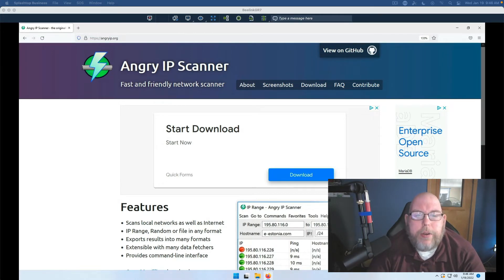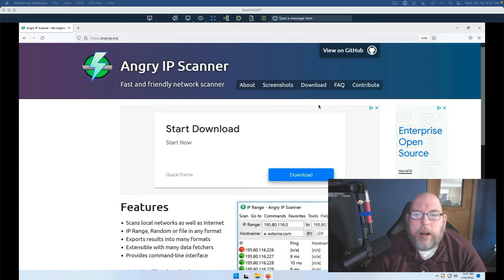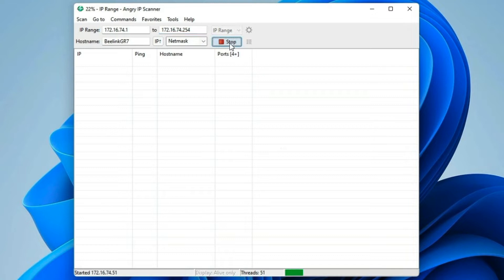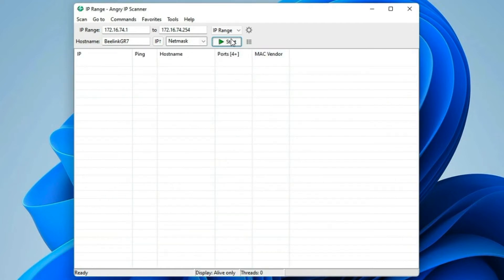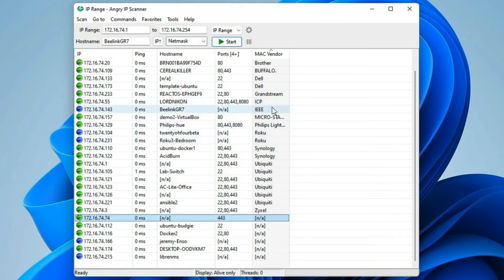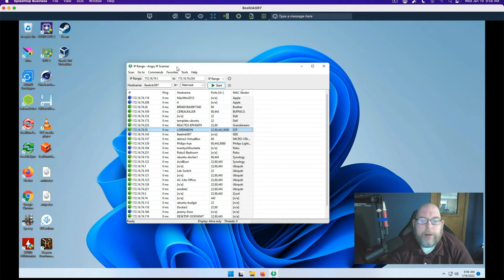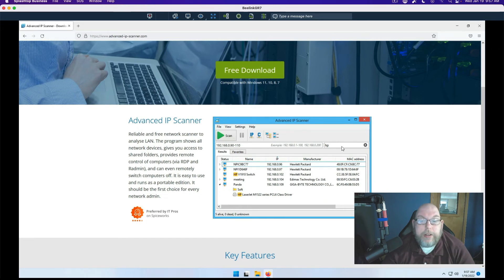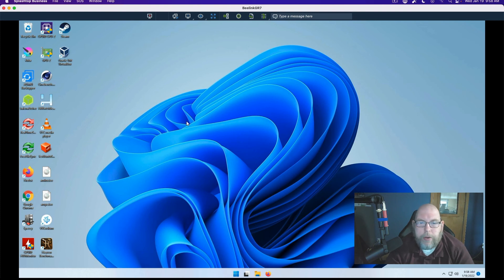Angry IP Scanner for Network Scanning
In the second of our series on Network/IP scanners, we have Angry IP Scanner. This is a Java-based program that runs on Linux, macOS and Windows. It is a handy tool to have around if you've got Java installed on your system.

If you need to download a version of the OpenJDK for your system, head over to Adoptium